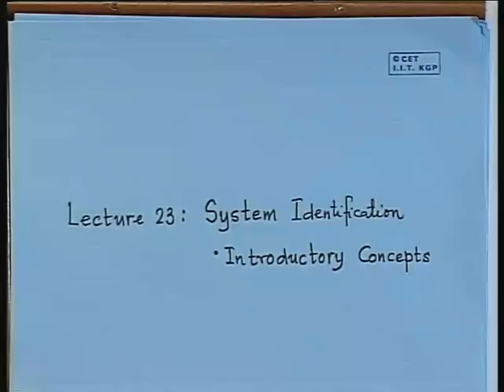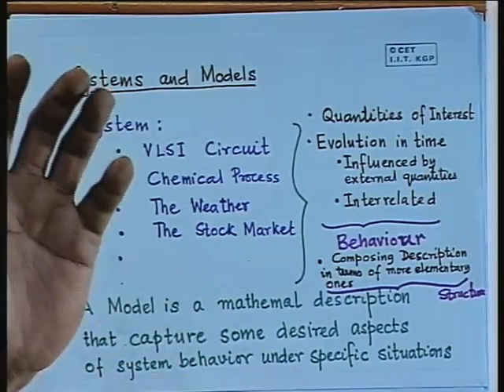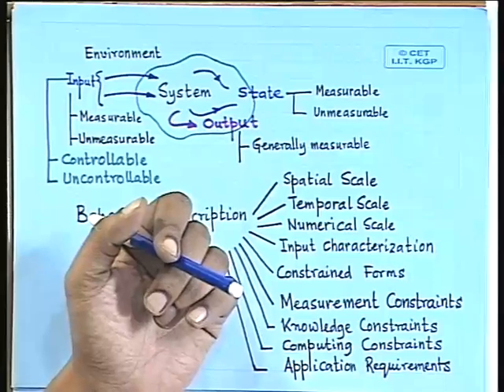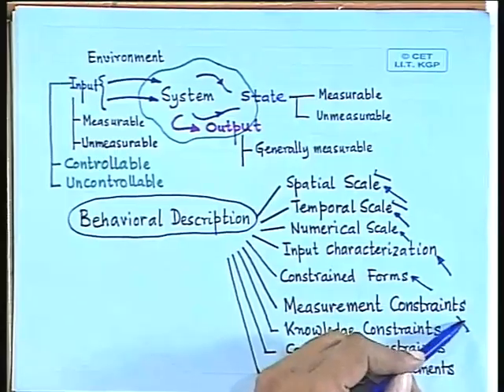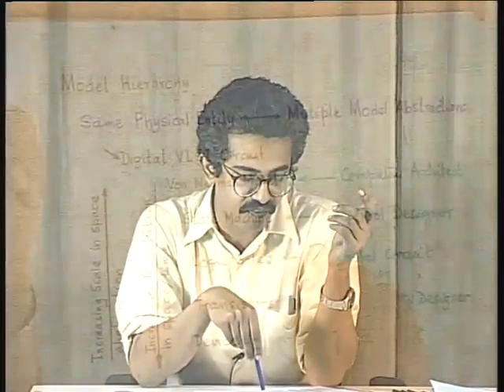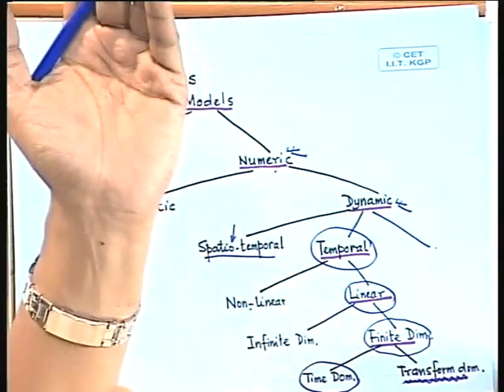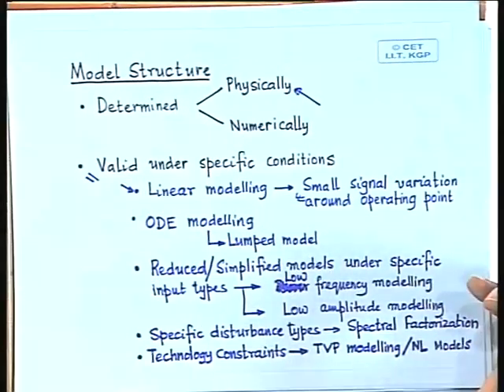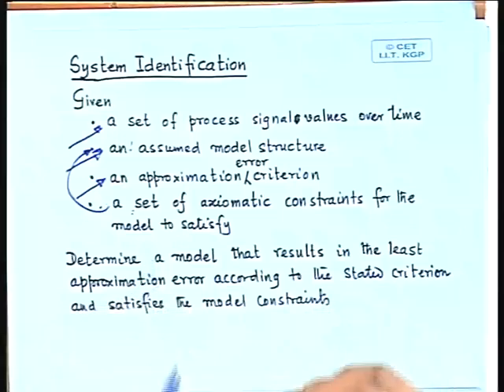Lec-23 System identification Introductory Concepts